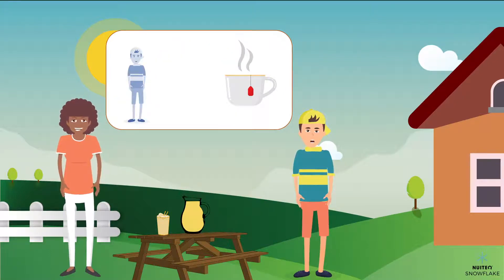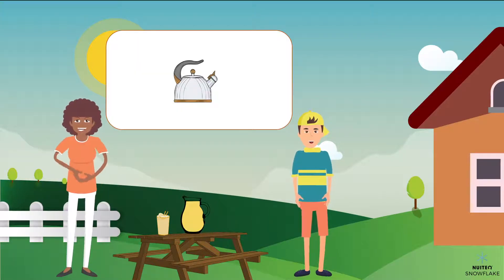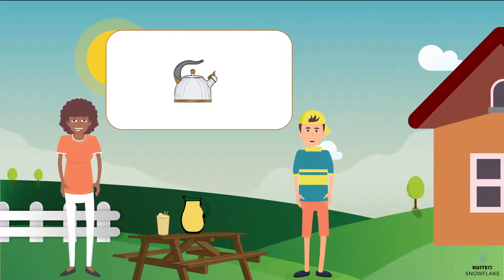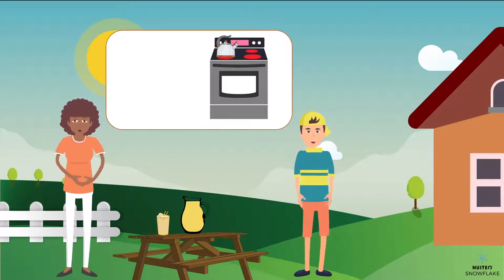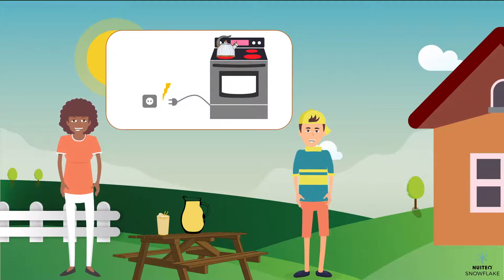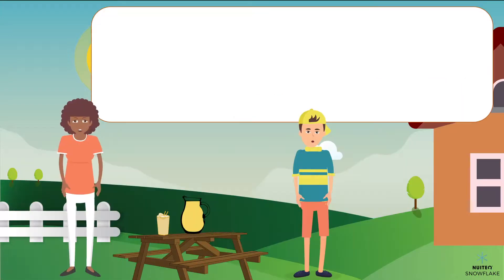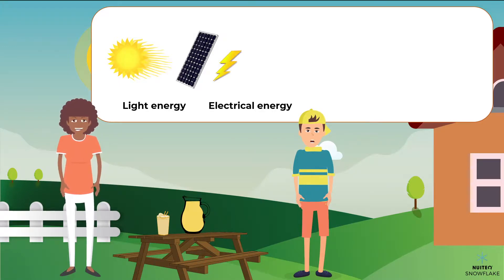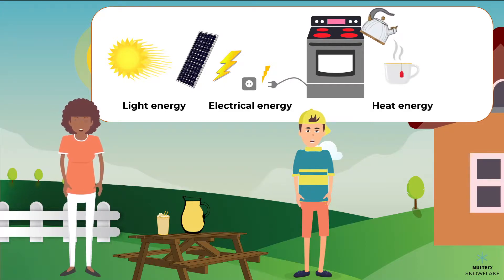Energy transfer: From the sun to our teacup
In this video, Owen learns about how the light energy from the sun can help us make a cup of tea to warm ourselves on a cold day. Light energy gets converted into electrical energy, which in its turn gets converted into heat energy.

This video is part of a broader lesson plan that teaches how energy can be transferred from one place to another. The lesson plan is aligned with Next Generation Science Standard 4-PS3-2: "Make observations to provide evidence that energy can be transferred from place to place by sound, light, heat, and electric currents."

To read the complete lesson plan and discover other fun, educational resources, please visit Snowflake.live.

Video music by Twisterium from Pixabay